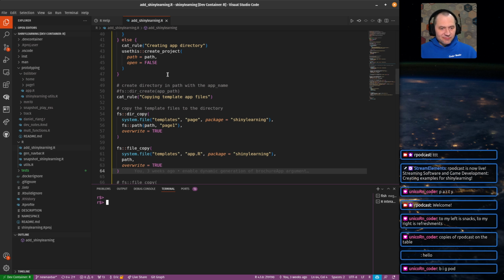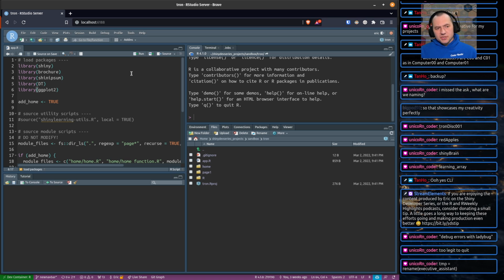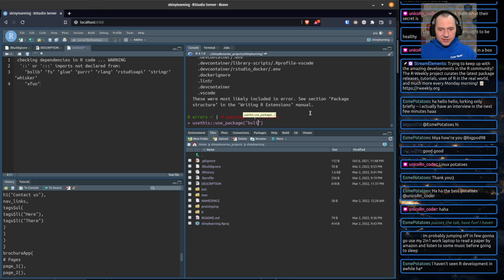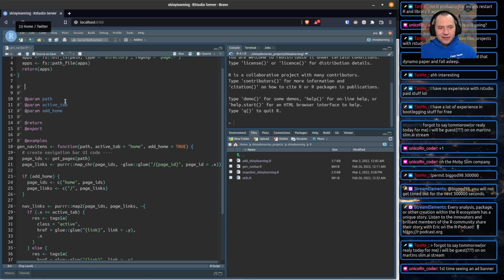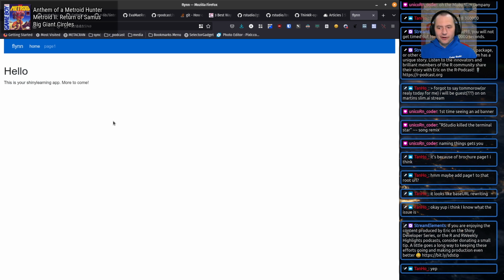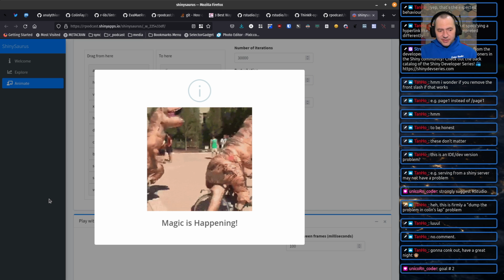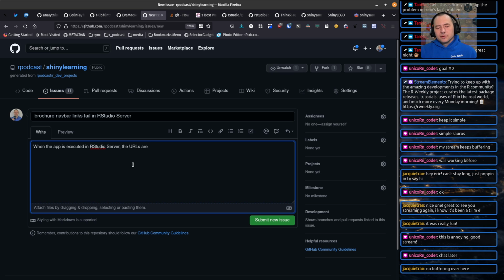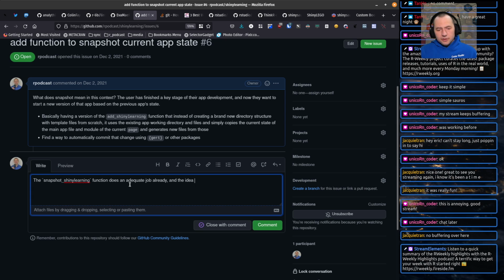Building RStudio integration with shinylearning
In another shinylearning development livestream, we build tight integrations with the RStudio IDE taking inspiration from the highly influential {usethis} and {golem} packages, complete with a little bug hunting!

📋 Feedback is more than welcome!  Leave a comment in the video or use the contact form